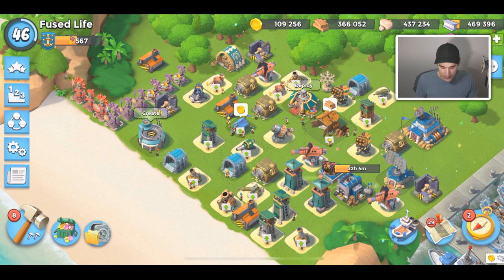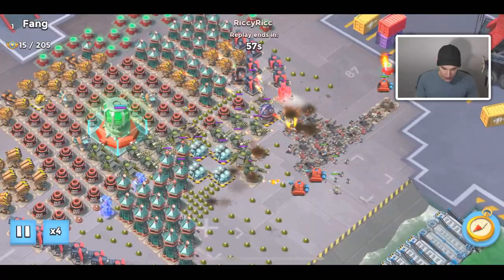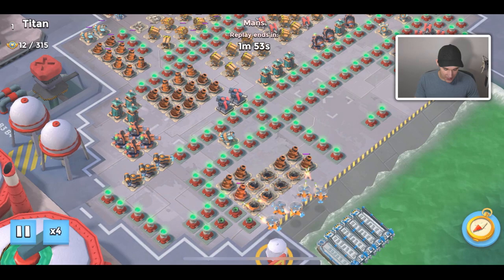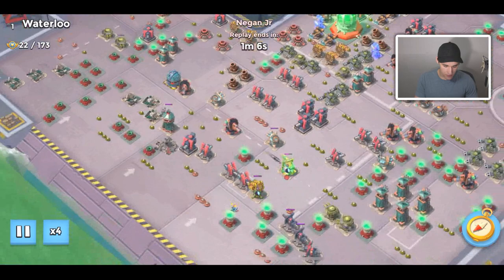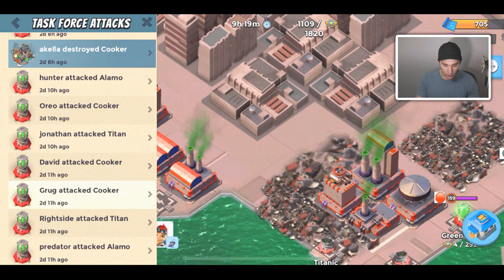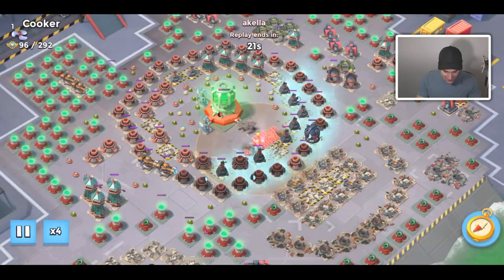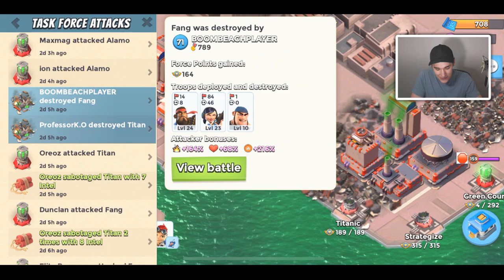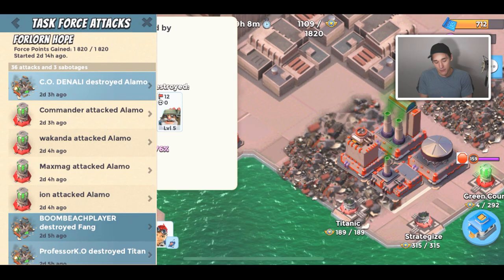WE FINALLY BEAT THIS BOOM BEACH OPERATION!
This operation is one of the hardest task force battles ever... Boom Beach CosmicDuo task force!